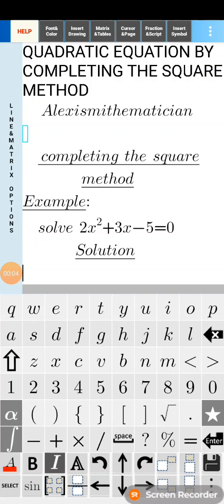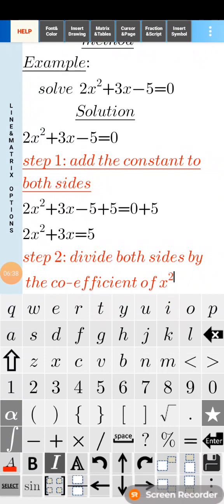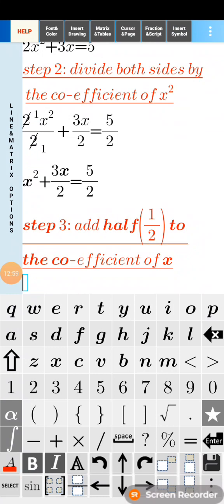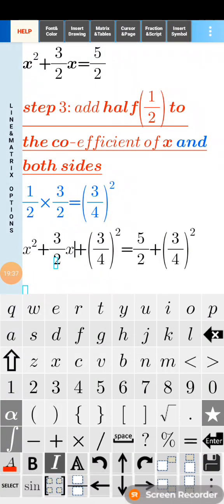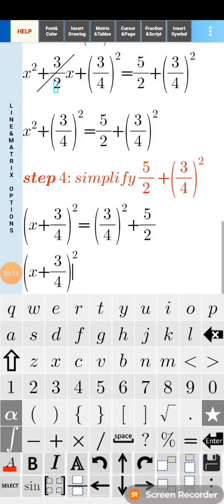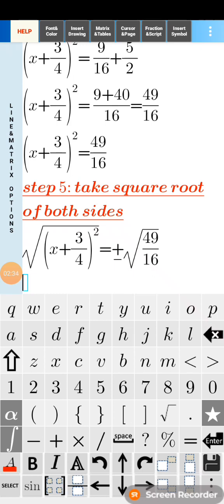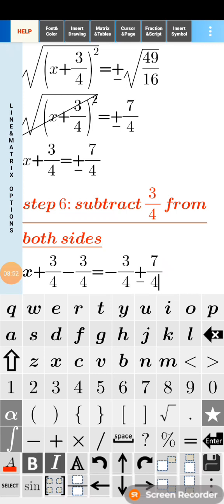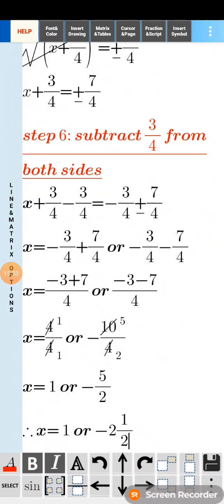How to solve square method | Lesson 2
Quadratic Equation